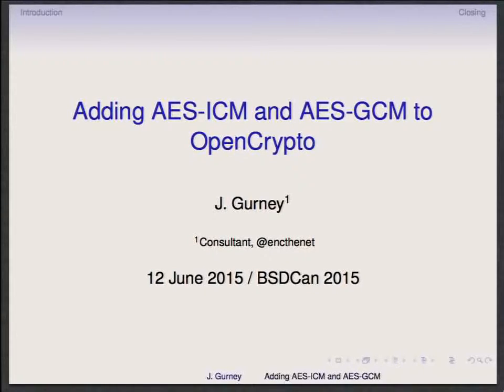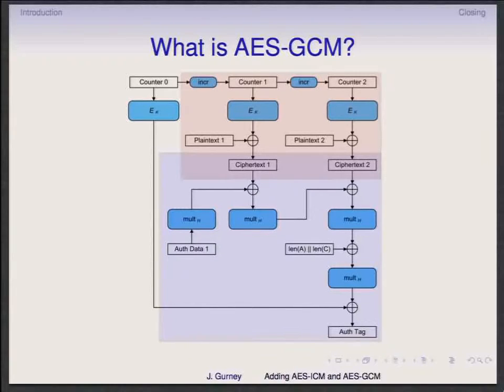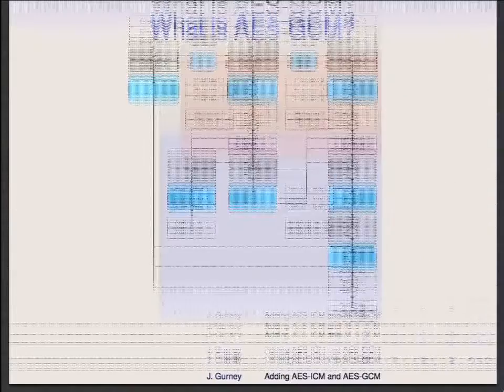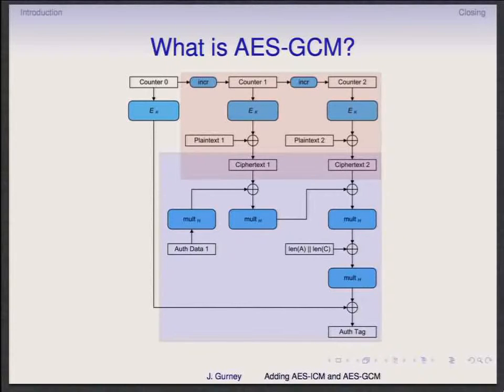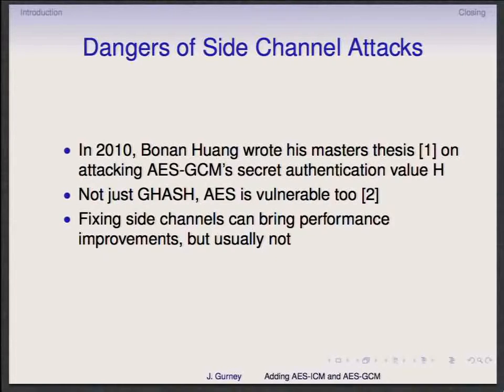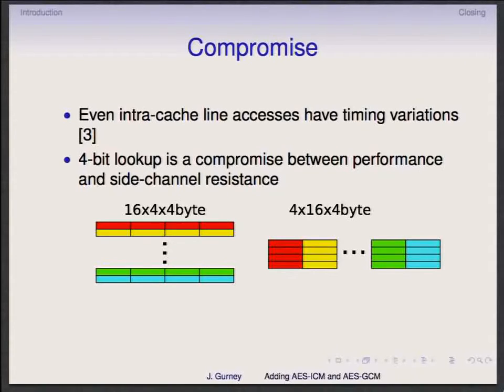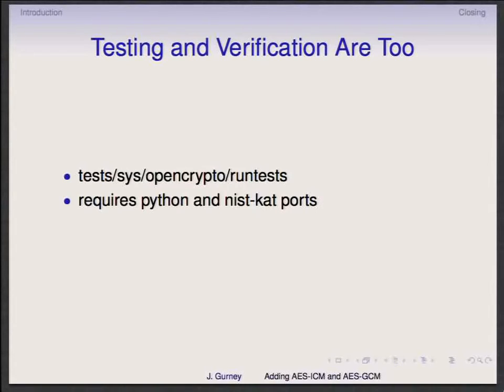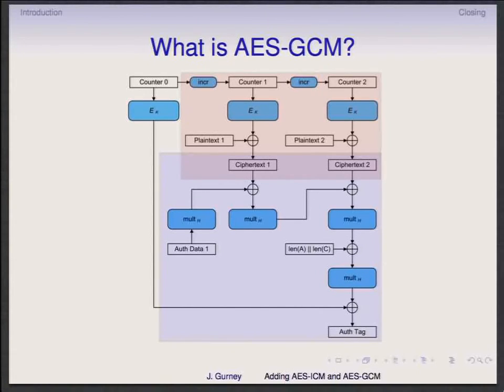Adding AES-ICM and AES-GCM to OpenCrypto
by John-Mark Gurney

Adding additional cipher modes may seem simple, but there are many things to consider.

Implementing the modes and ensuring security requires more than a simply coding it up. It requires understanding of different standards and computer architecture to make sure things like side channel/timing attacks are addressed or properly understood. Some design decisions can be made to help ensure that consumers of the interface are able to properly use it.